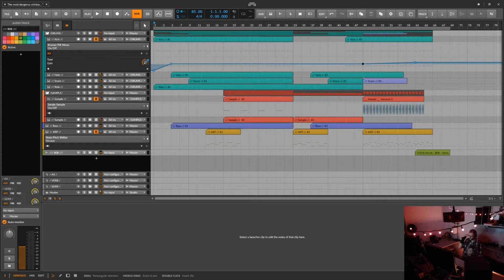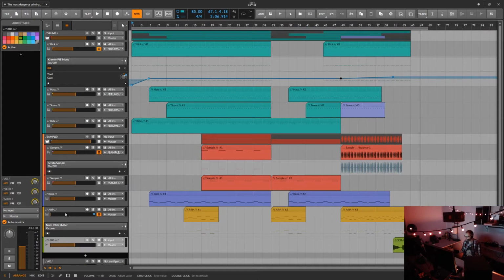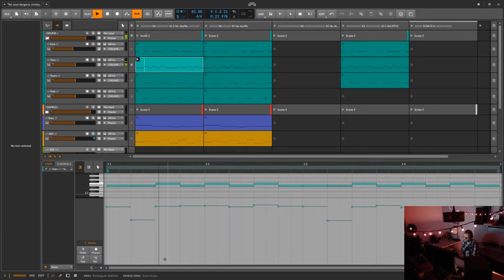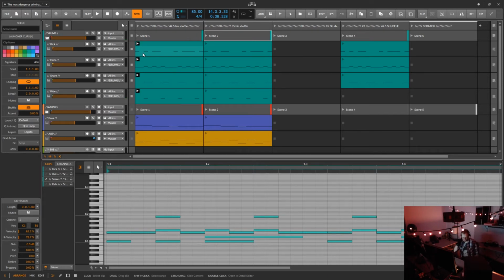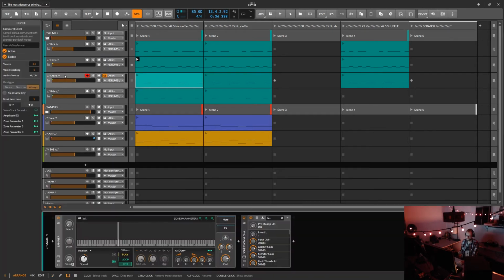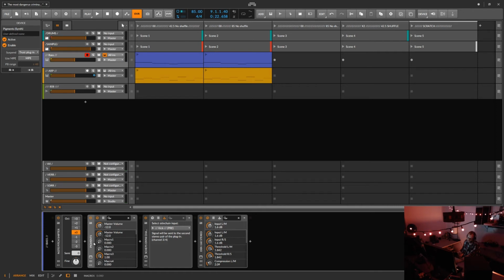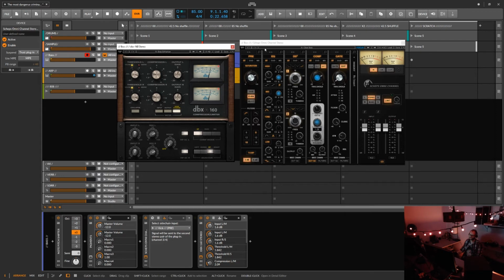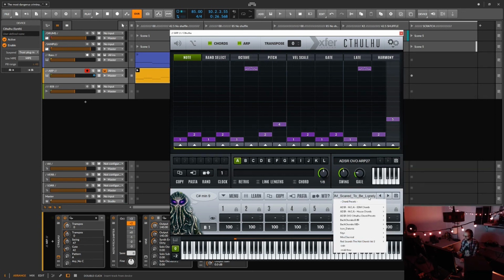Bitwig Jam & Rant June 2019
In today's video, we discuss getting the track right minimalism is important and having all your parts fit together is essential to creating a memorable jam. We talk about layering sounds using and not using presets, I also talked briefly about one of my favorite things the horizontal clip launcher.